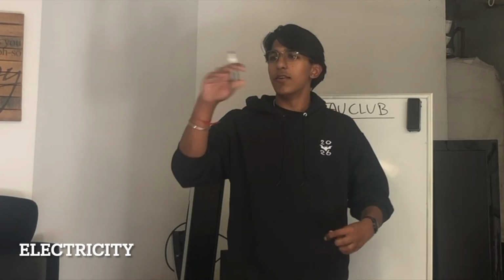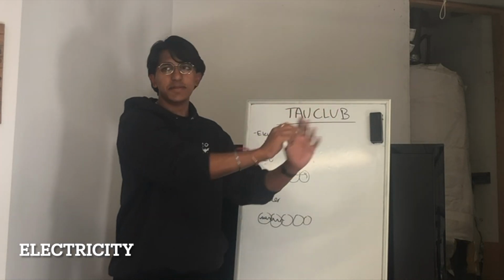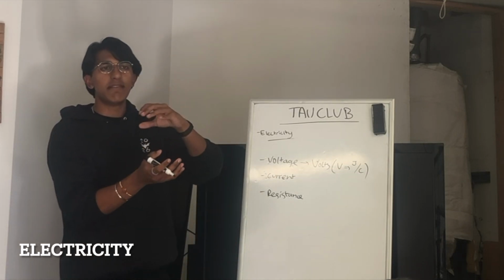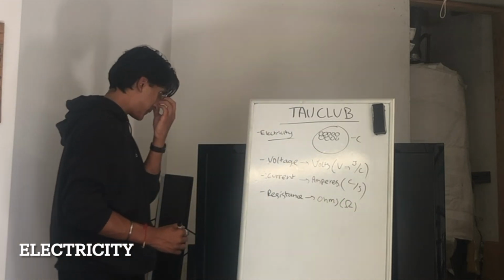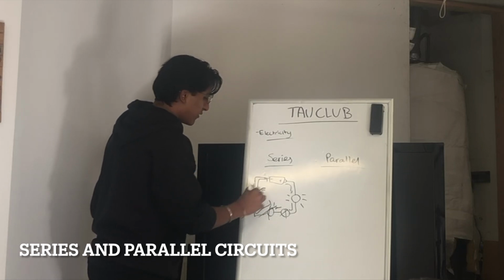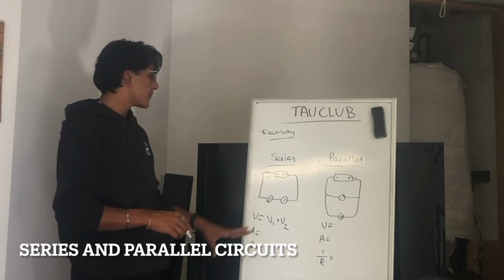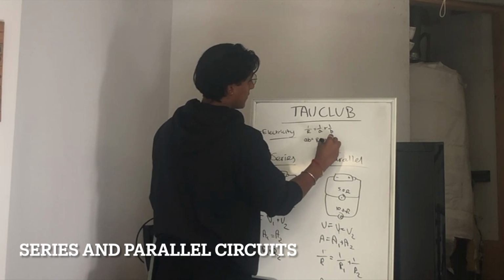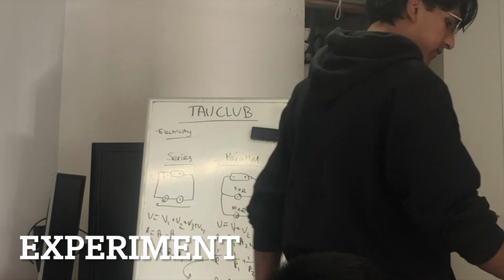Lesson on Electricity